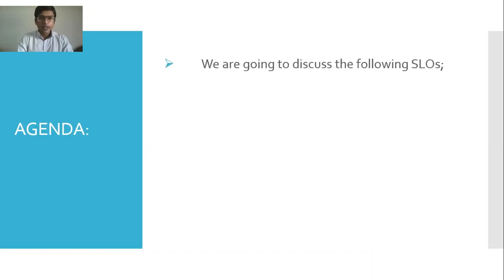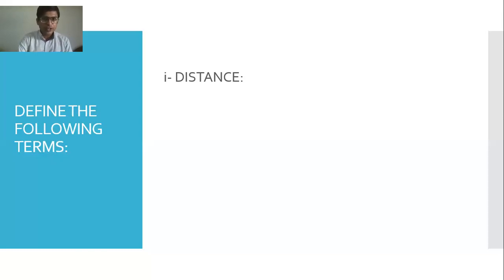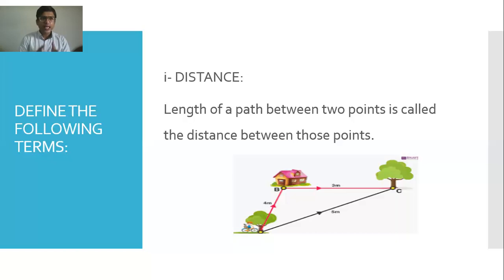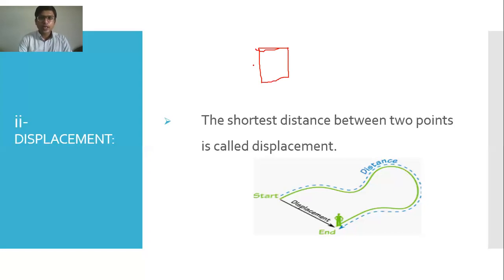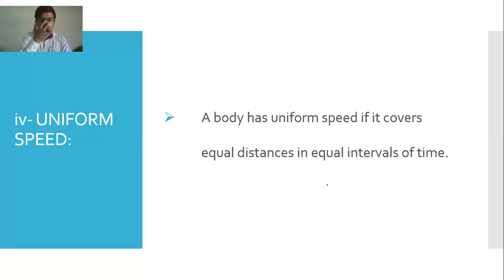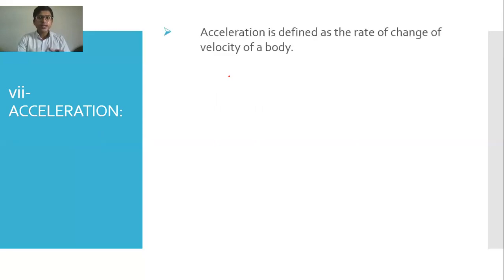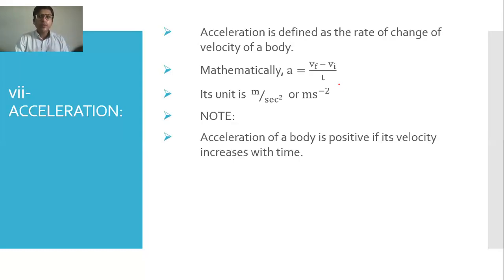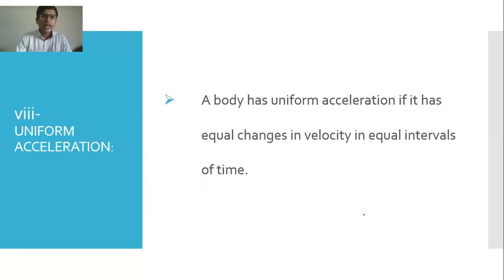Chapter no. 2 . lecture 2